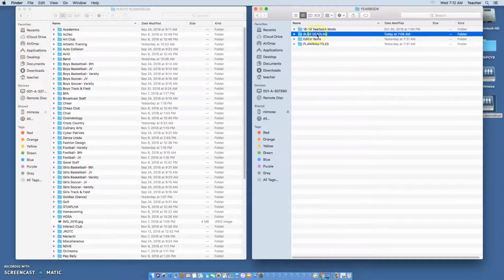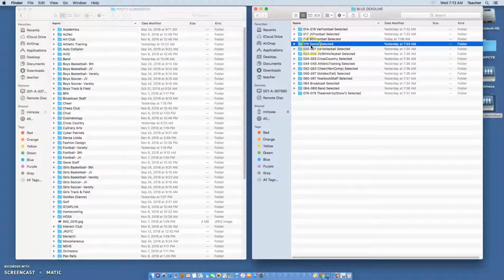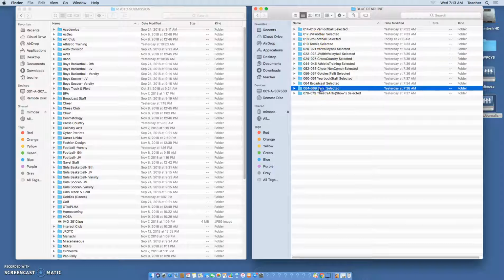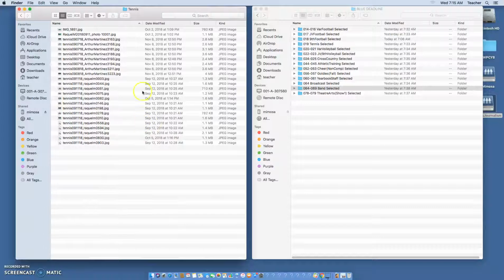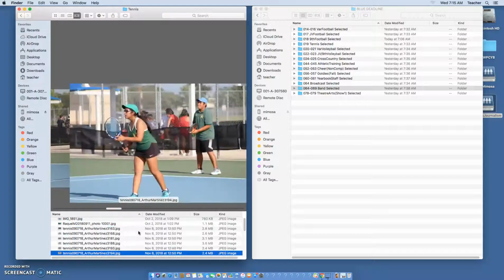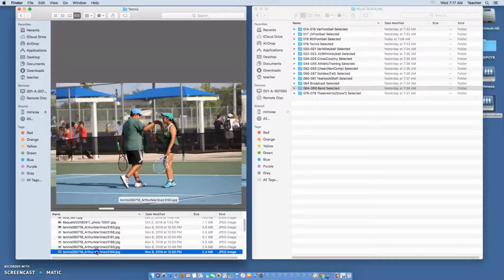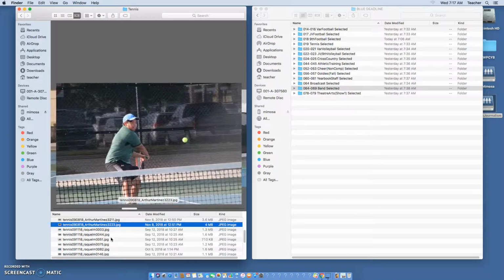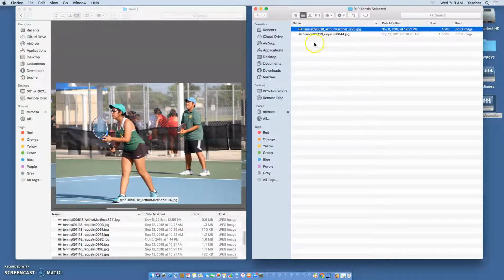Staff Instructions: Yearbook Photo Selections